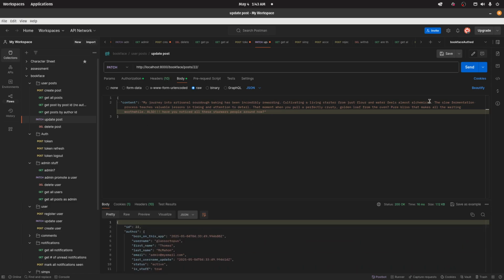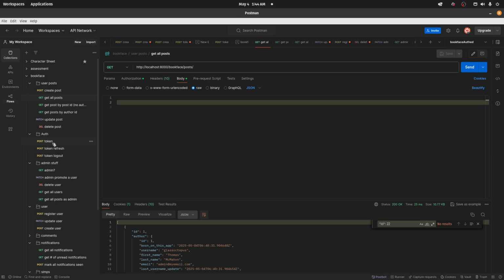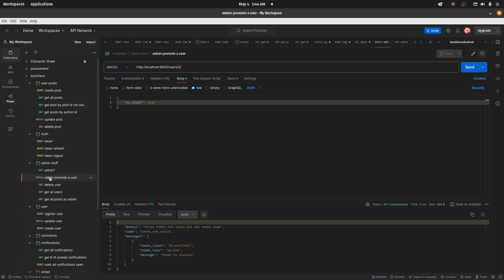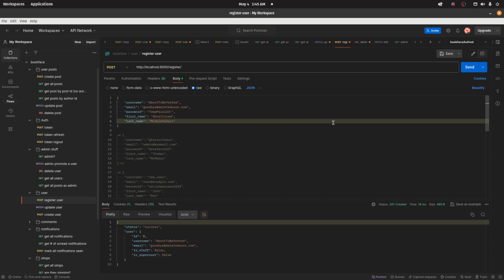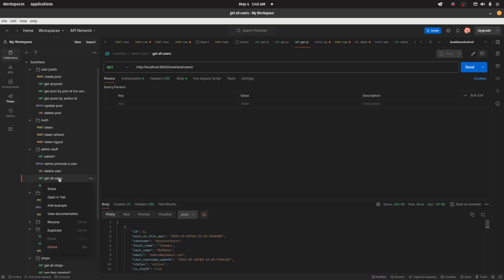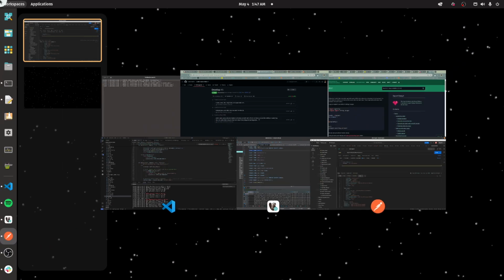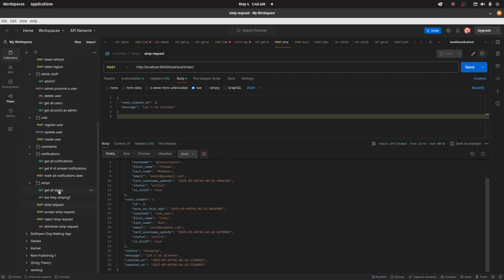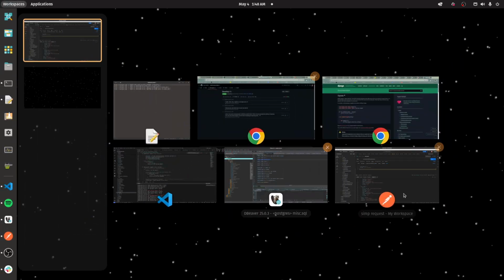and another one.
auth working, users, posts, polymorphic notifications... oh my